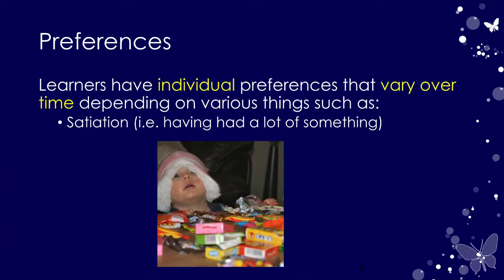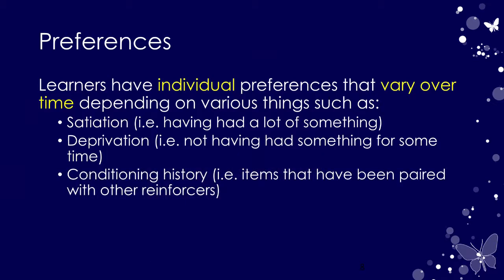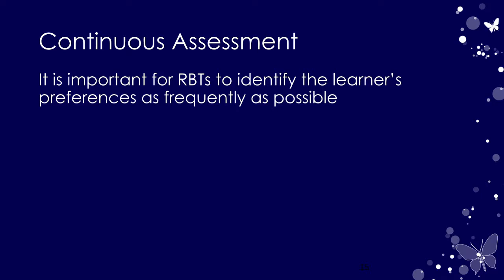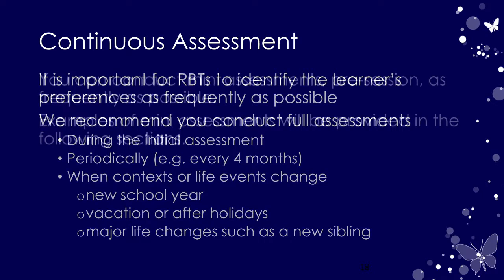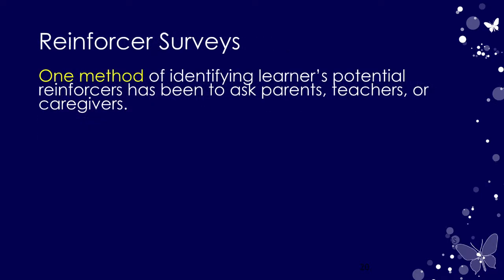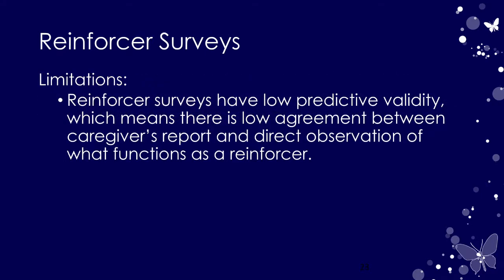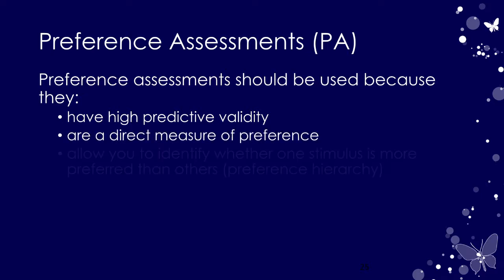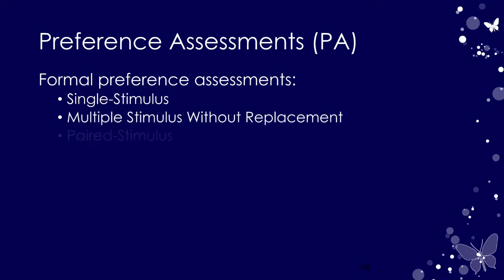1. PA - Introduction to Preference Assessments